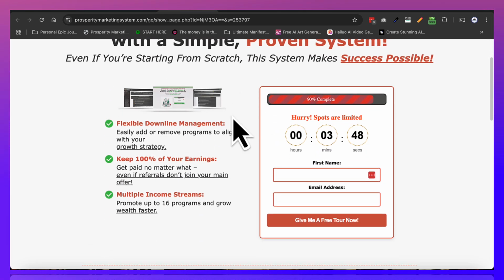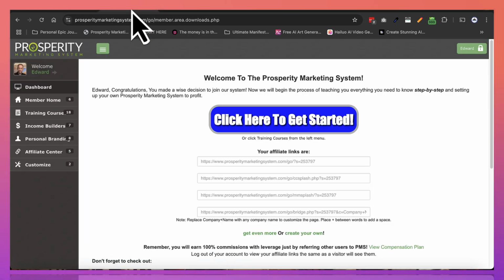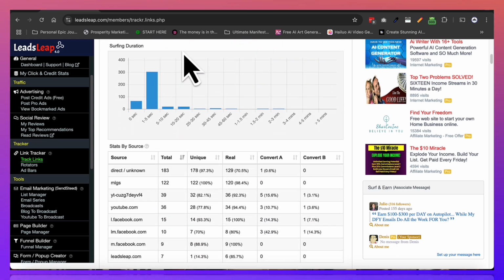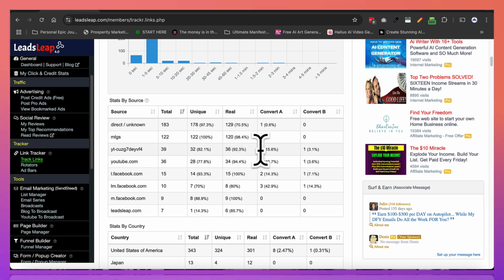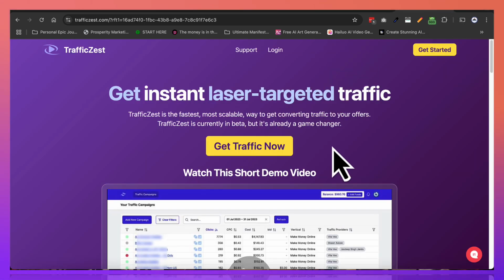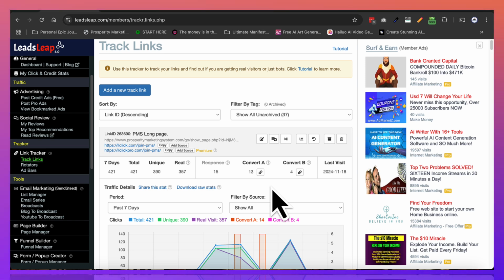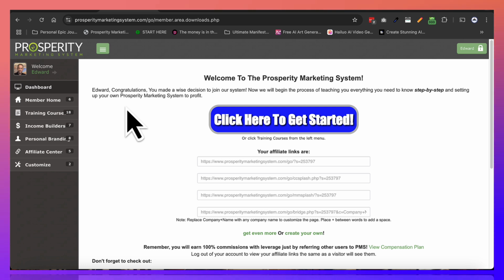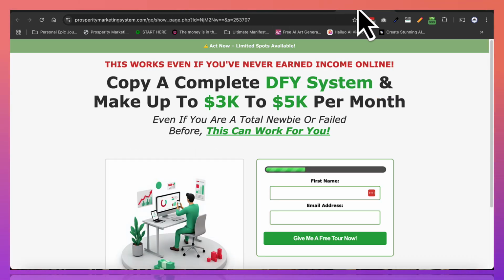High Converting Pages for Prosperity Marketing System | Get Leads & Sign Ups Easily!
Discover how to skyrocket your online income with the Prosperity Marketing System! 🚀 In this video, I'll share the secret behind my high-converting lead capture pages and how they seamlessly integrate with the Prosperity Marketing System. From real-time stats to tracking conversions and customization options, see why this system is a game-changer for online marketers. 💡 Plus, learn about exclusive share codes, automated email follow-ups, and tools to boost your commissions. Watch now and take the first step to financial freedom!